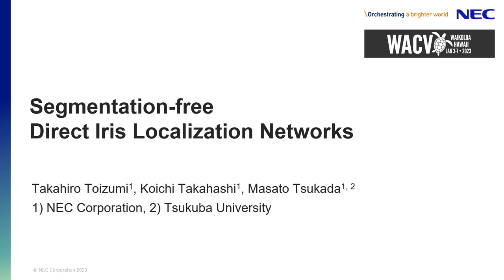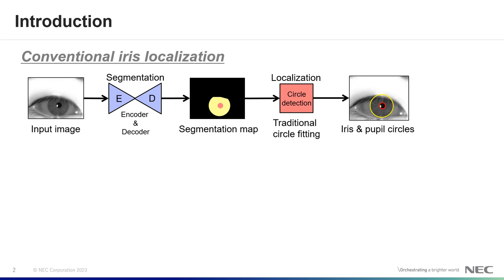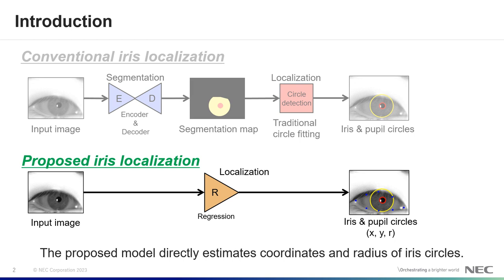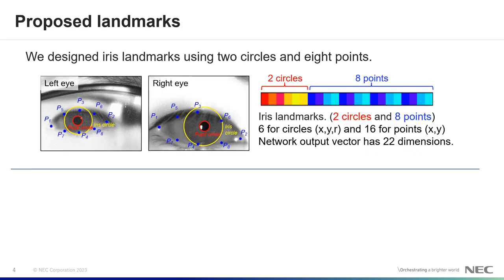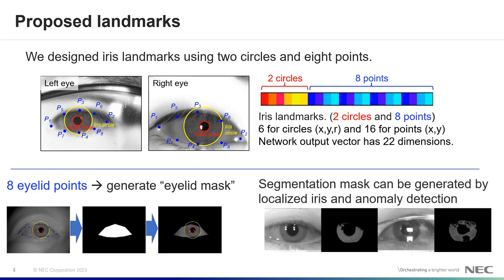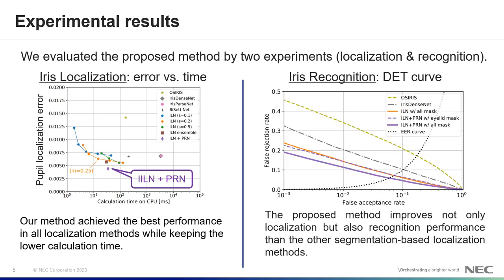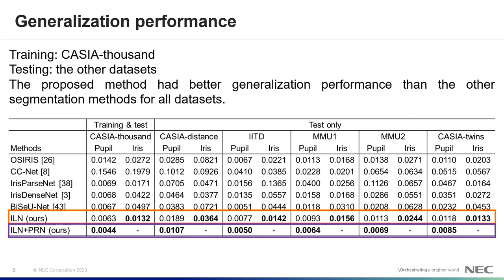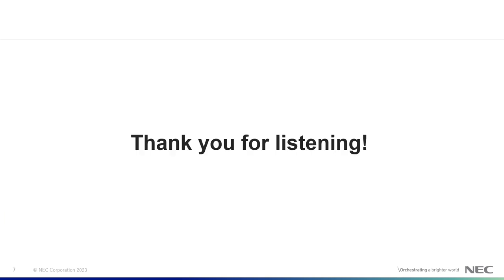Segmentation-free Direct Iris Localization Networks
Authors: Toizumi, Takahiro*; Takahashi, Koichi; Tsukada, Masato Description: This paper proposes an efficient iris localization method without using iris segmentation and circle fitting. Conventional iris localization methods first extract iris regions by using semantic segmentation methods such as U-Net. Afterward, the inner and outer iris circles are localized using the traditional circle fitting algorithm. However, this approach requires high-resolution encoder-decoder networks for iris segmentation, so it causes computational costs to be high. In addition, traditional circle fitting tends to be sensitive to noise in input images and fitting parameters, causing the iris recognition performance to be poor. To solve these problems, we propose an iris localization network (ILN), that can directly localize pupil and iris circles with eyelid points from a low-resolution iris image. We also introduce a pupil refinement network (PRN) to improve the accuracy of pupil localization. Experimental results show that the combination of ILN and PRN works in 34.5 ms for one iris image on a CPU, and its localization performance outperforms conventional iris segmentation methods. In addition, generalized evaluation results show that the proposed method has higher robustness for datasets in different domain than other segmentation methods. Furthermore, we also confirm that the proposed ILN and PRN improve the iris recognition accuracy.